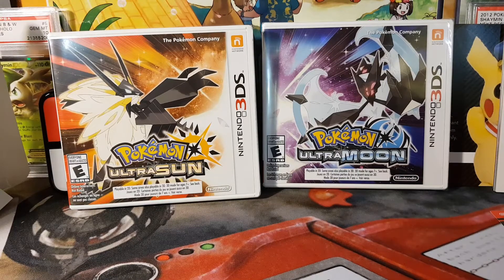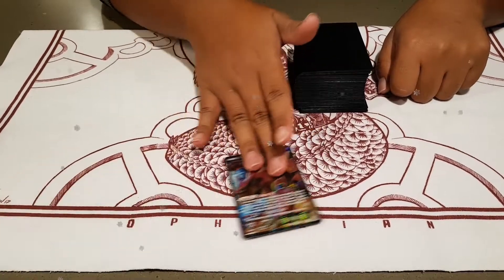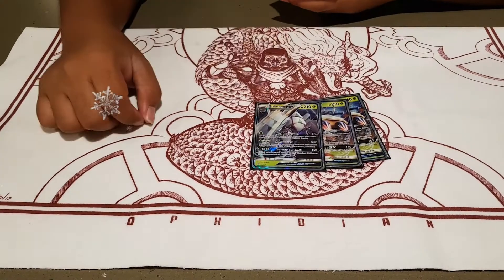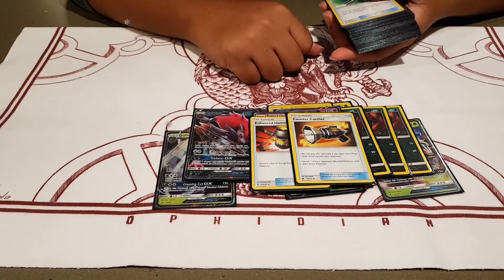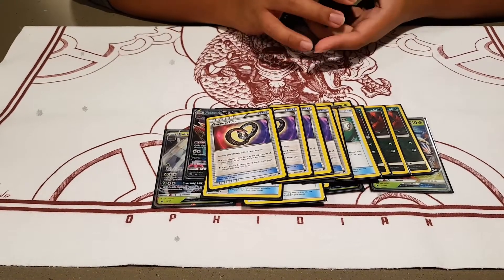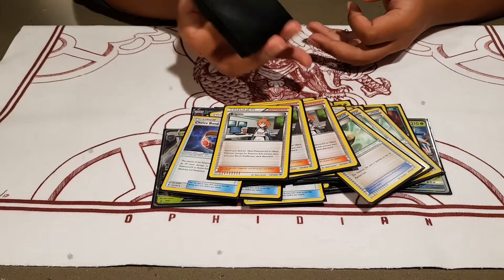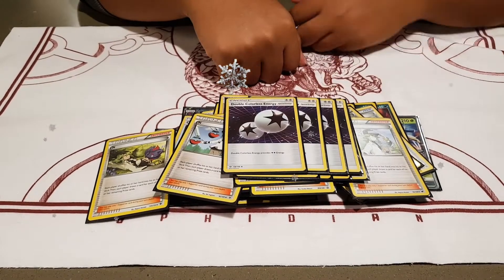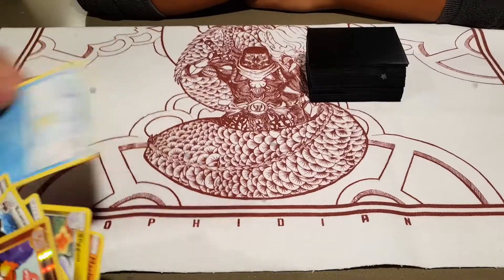1st Place Golisopod/Zoroark GX Deck Profile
Questions?

Sending Mail?
Mind Blasting/Ryan
Tamuning Guam 96931